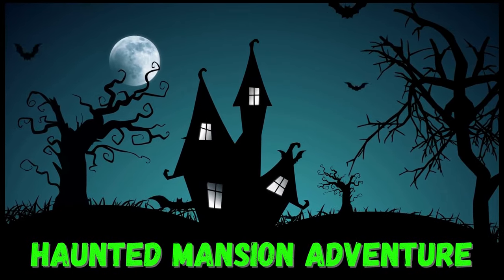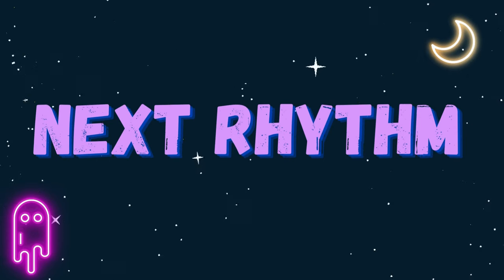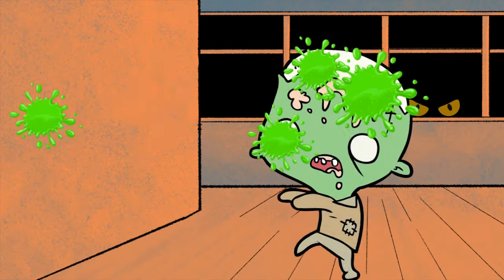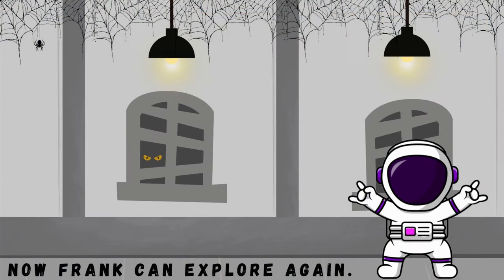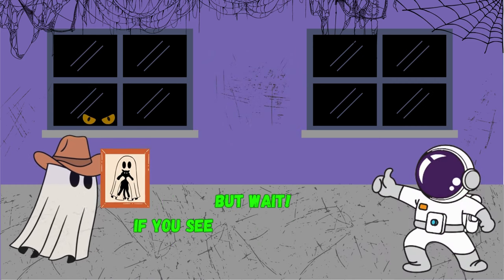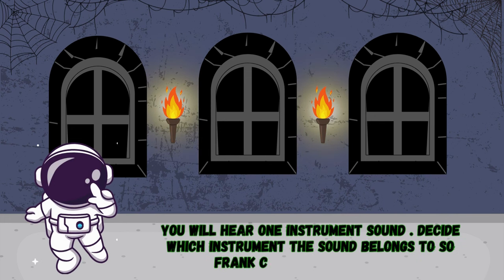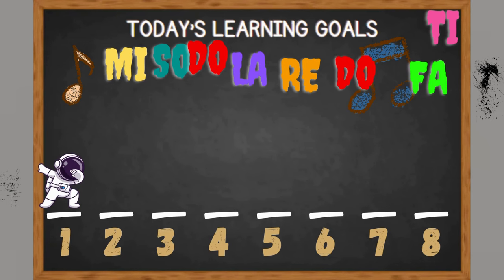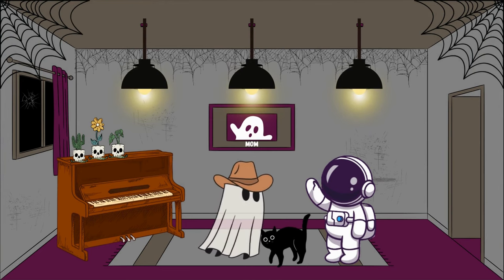Music Adventure "Haunted Mansion" The Music Magpie. Music games